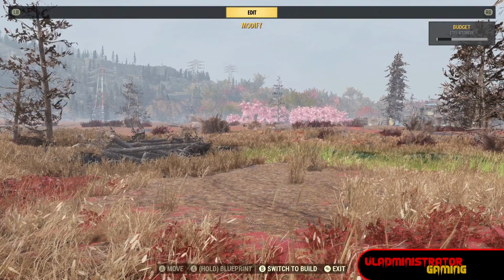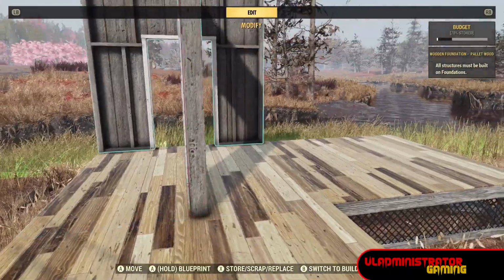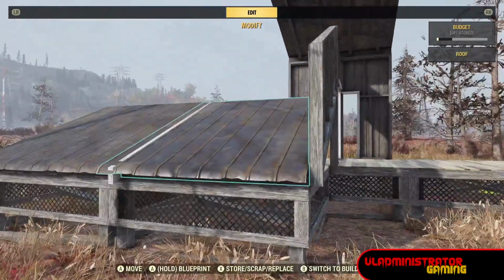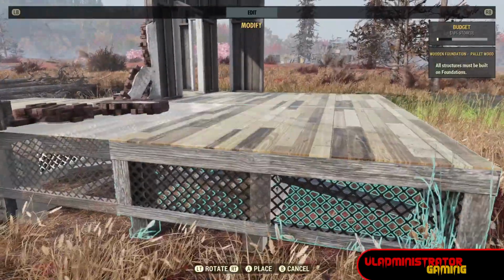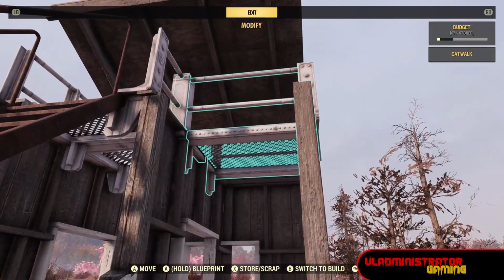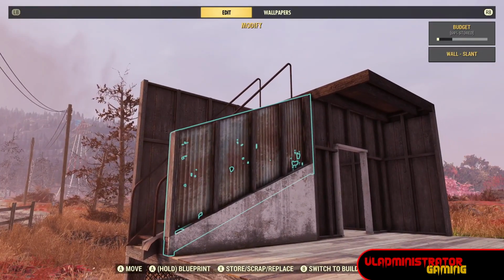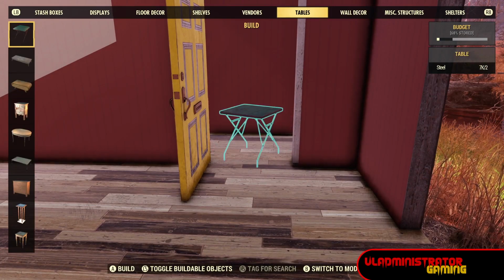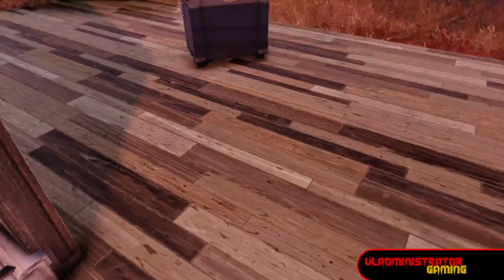How to Build Flush Banistered Stairs with a Spandrel Closet | Fallout 76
Hello Wastelanders!

Today I'm revisiting an older build element from by Fallout 76 How to Build series, to improve upon the concept| Flush Banistered Stairs with a Spandrel closet.

My previous technique involved a blueprint to get the desired result, and it thus limited the technique to newer builds where a blueprint could be placed and incorporated. This new technique does away with the need for a blueprint, thus making it more versatile, and much easier to incorporate into an existing build.

I'll cover how to get all the elements in place, and a few extra notes like getting items to place down under stairs without receiving an error from the build engine.

Let me know what you think of the new method!

I'm on Discord! Check out the Lucy and Vlad's Gaming Emporium sever and join the community!  Chat with me, Lucy Jane Plays, and other gamers as we share our adventures, share advise, and jump into fun games.